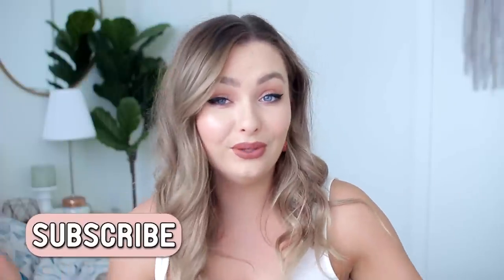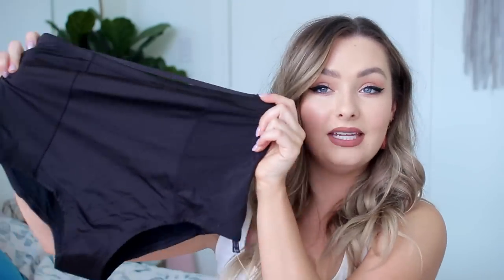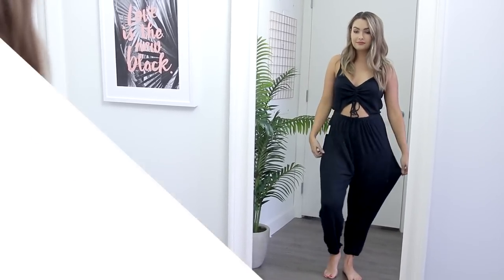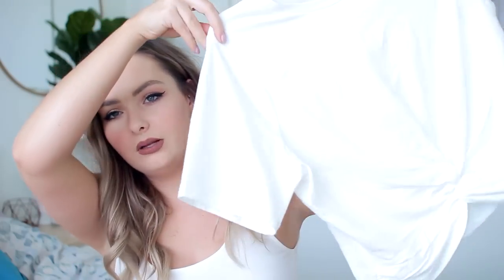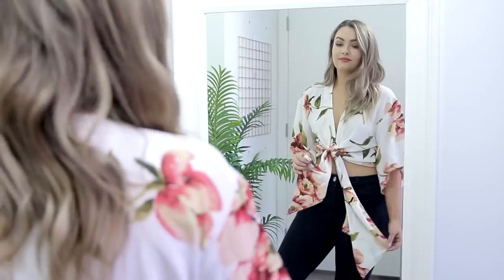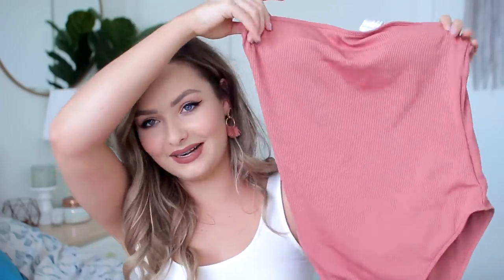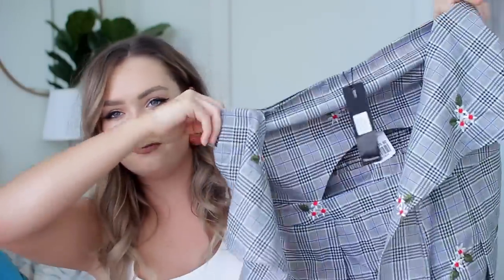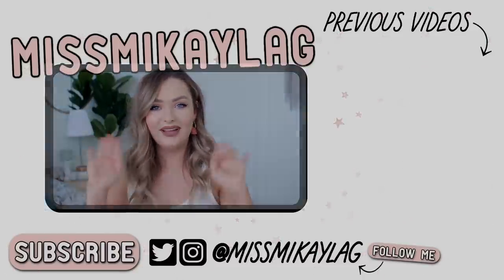SPRING HAUL: Urban Outfitters + Forever21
Hey friends! Todays video is a huge spring try-on haul! I shopped online at Urban Outfitters and Forever21 and found some gems. Links to everything below! Let me know if I should do more hauls in the future! :)

AMAZON PAGE ▹

URBAN OUTFITTERS
Soludos Tall Wedge Sandal
Pink Friends Tee
Strappy High-Waisted Bikini Bottom
Cinched Cutout Jumpsuit

FOREVER21
Scoop Neck Tank
Twist Front Tee
Sequin Denim Jacket
Mesh Bathing Suit Top
Floral Front Tie Top
Lace Up Back Bikini Bottoms
Ribbed Bodysuit
Ribbed One Piece Bathing Suit (or Bodysuit)
Stripe Palazzo Pants (Blue is sold out so these ones are green)
Floral Plaid Jumpsuit
White Tassel Earrings
Black Tassel Earrings

FTC: Not spon lawl I wish.